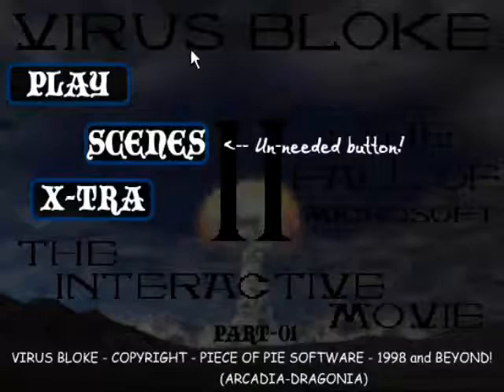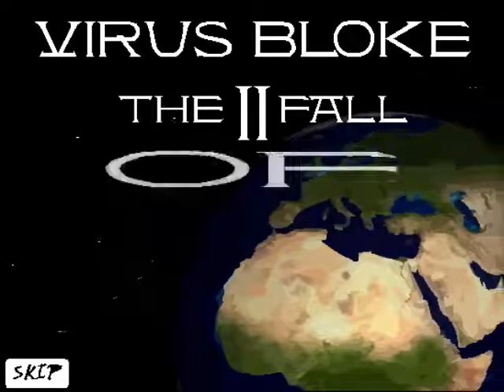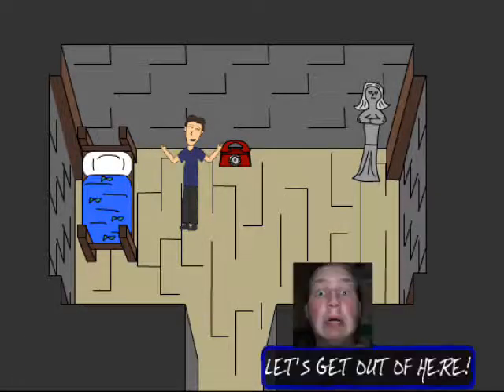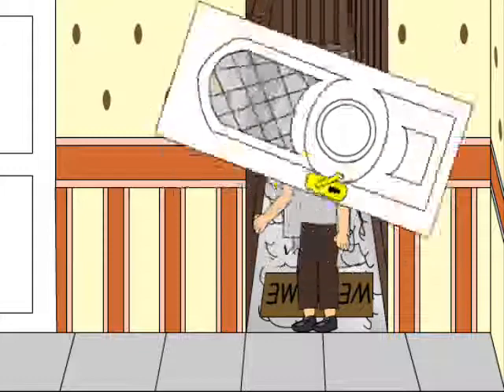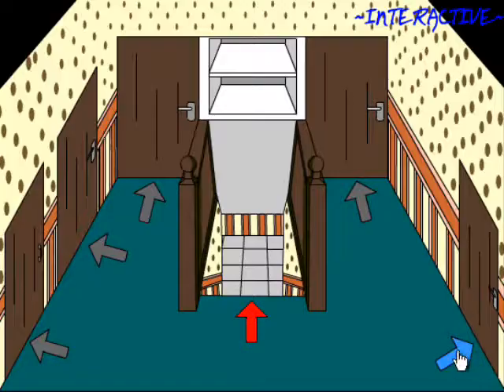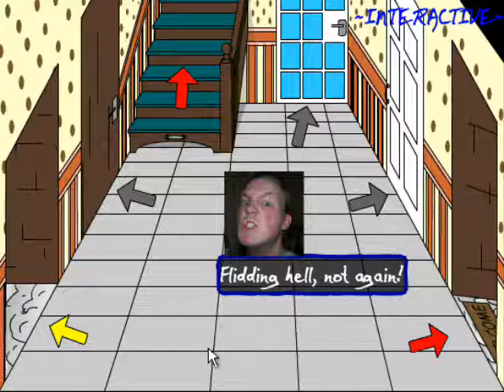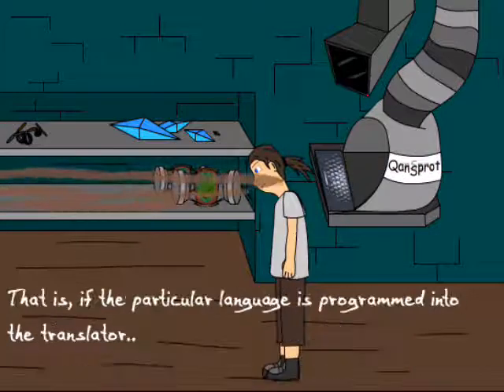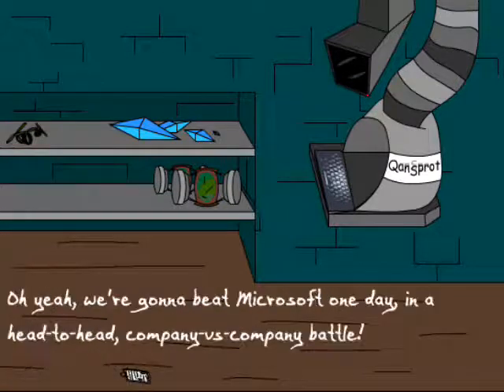Paul's Gaming - Virus Bloke 2: The Interactive Movie part1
(My recording software for this apparently gets confused when nothing on the screen is moving, so I apologise for some video and audio problems.)

Just to build up to the release of my RPG, Virus Bloke 2: The Fall of Microsoft, I thought I'd do a quick playthrough of the only 4 episodes of the interactive Flash series that were made years ago!